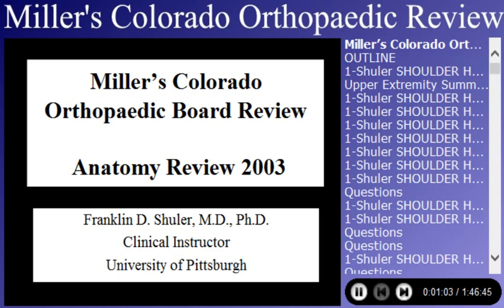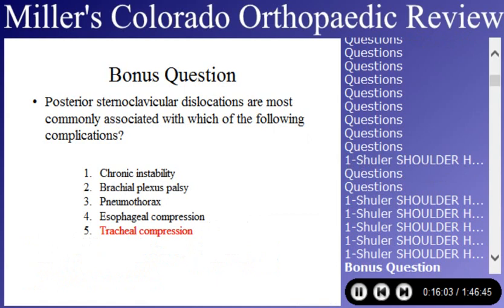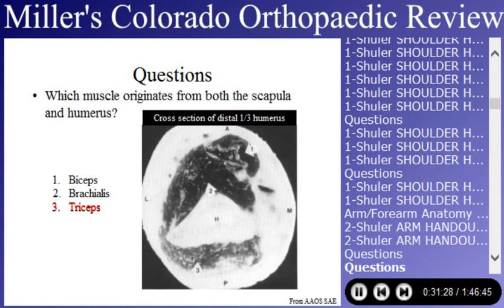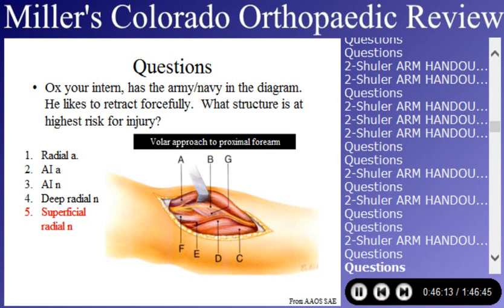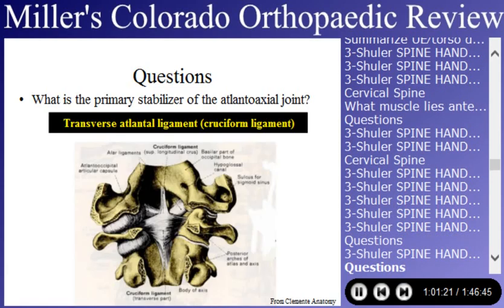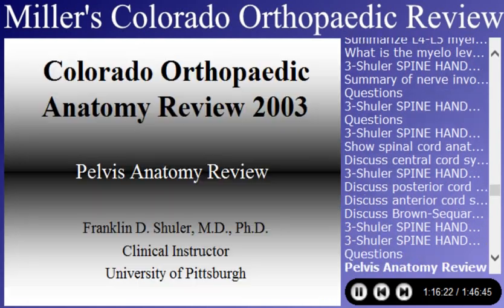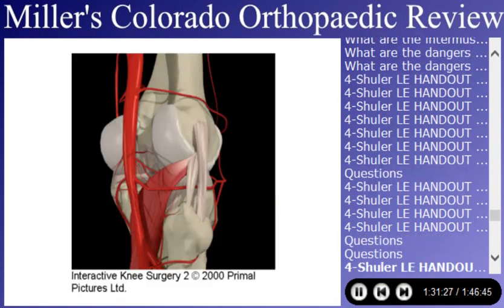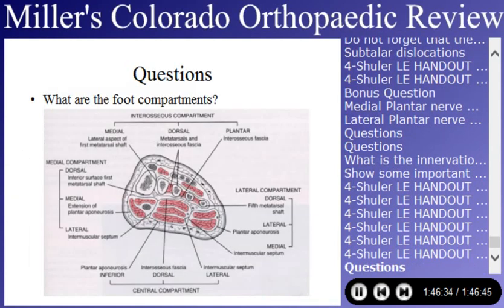Miller Review Orthopedic Course - Anatomy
miller course  - orthopedic
easy to review  orthopedic
part 1 & 2  exam